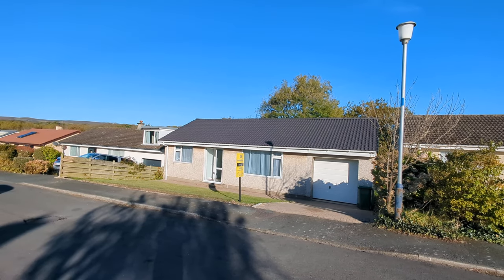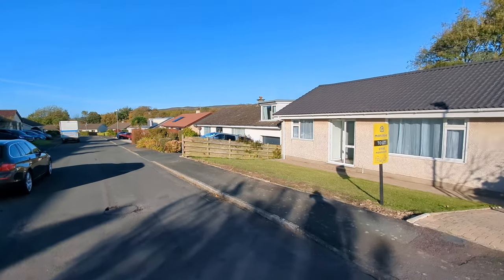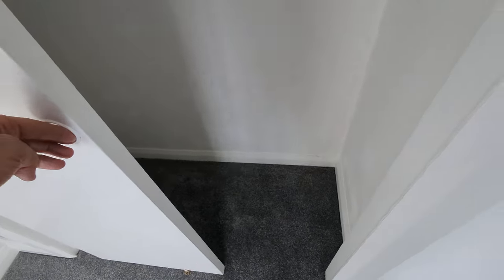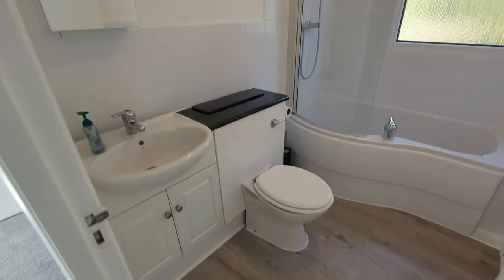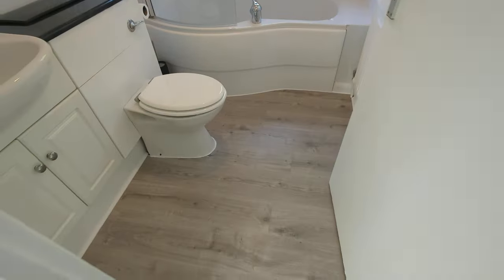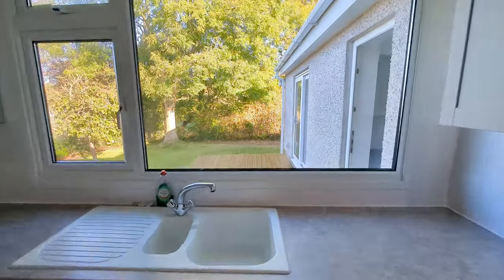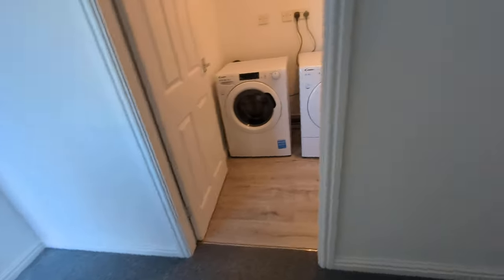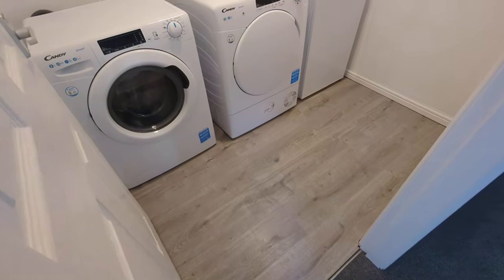14 Greyfriars, Friary Park, Ballabeg - Rental Virtual Viewing